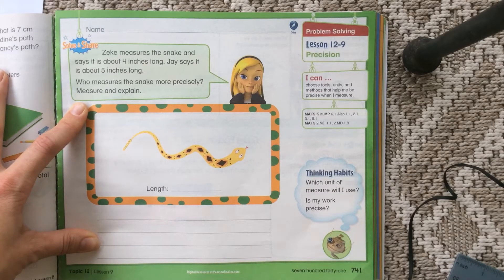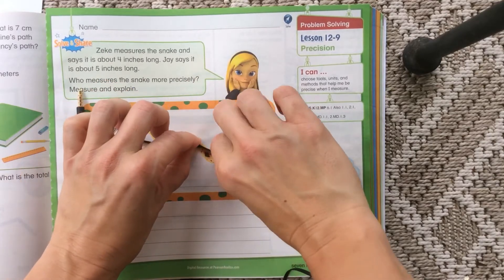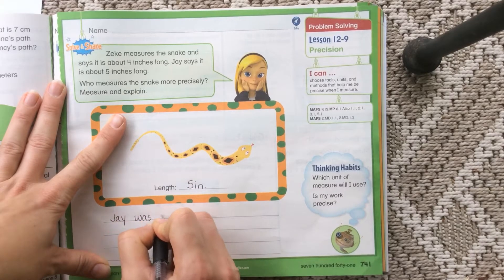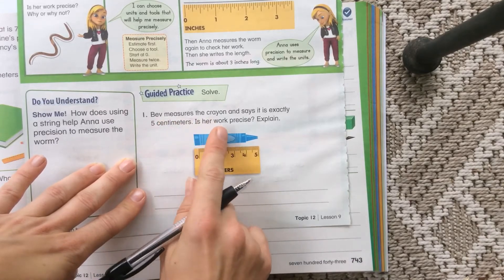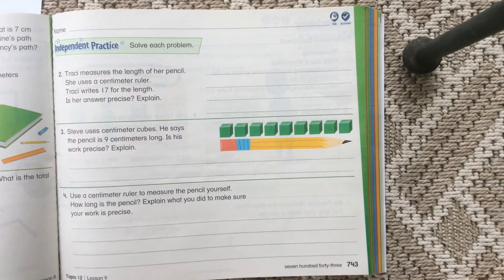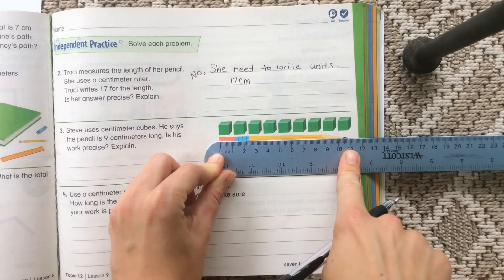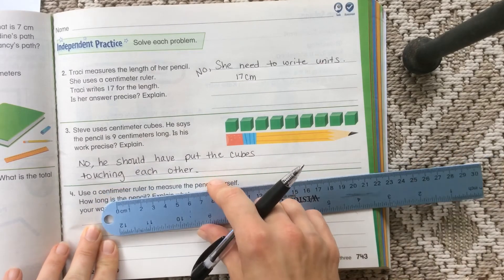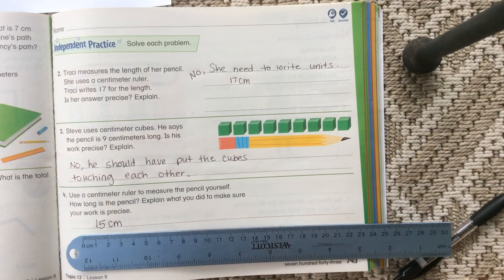Varady Friday 4/10 Math Video 2: precision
After students have done lesson 12-9 in their Envision Math book, they can use this video to check their work.